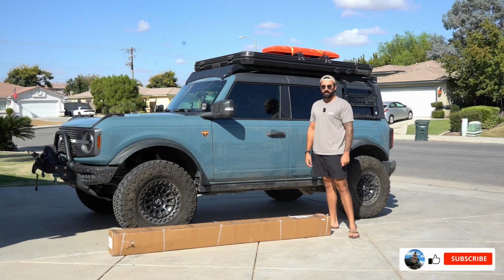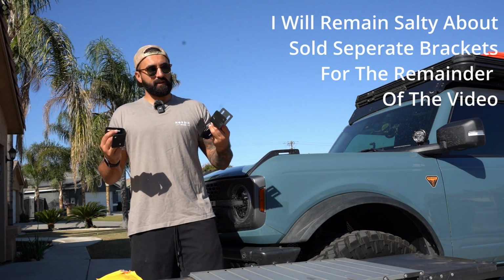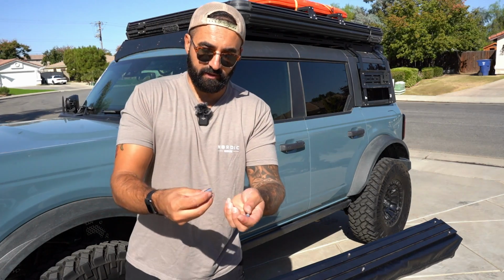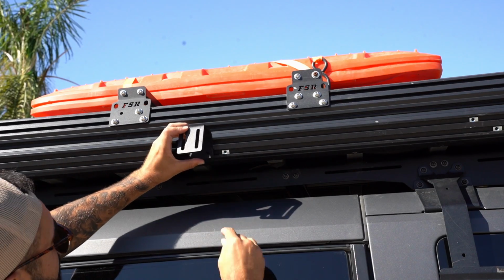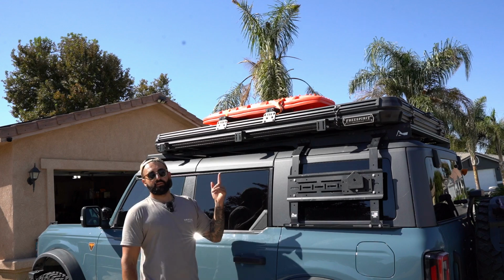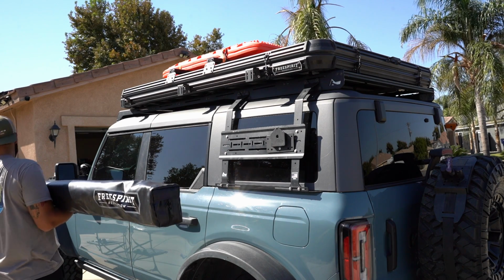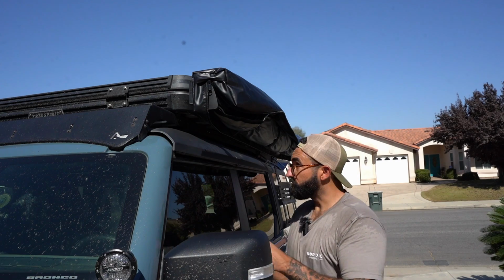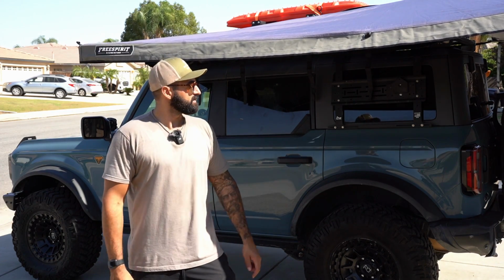How To Install The Freespirit Recreation 270º Awning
How to install the Freespirit Recreation 270º awning onto the Aspen 55 Rooftop Tent